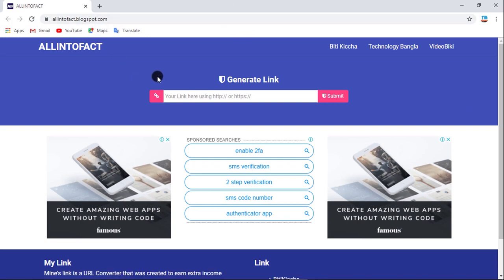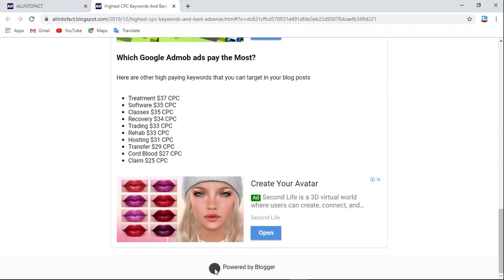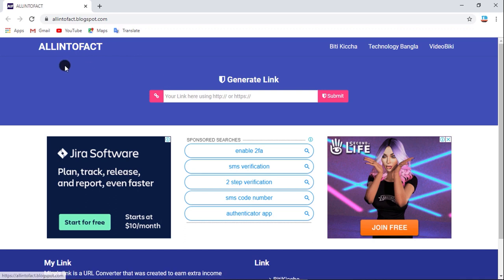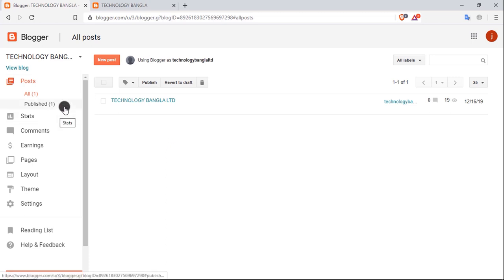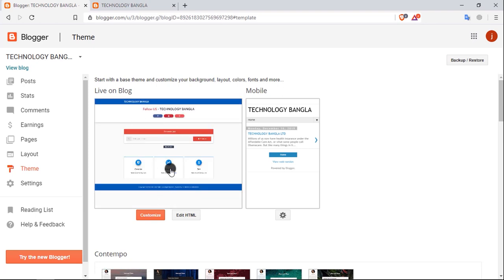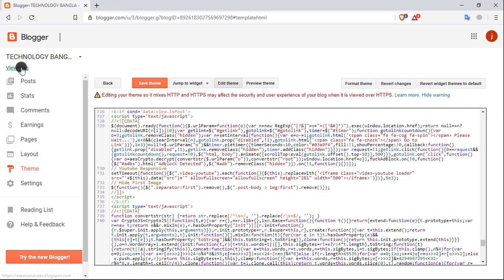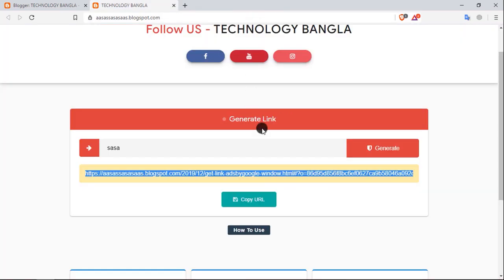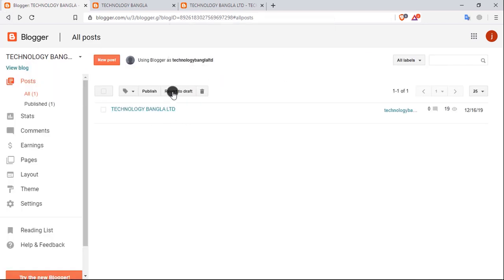Make URL Shortener Website in Blogger Totally Free And Earn 1000$ Per Month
🔹🔶▶Download Link Shortner Script Now

OUR COMMUNITY:-

Welcome to Technology Bangla LTD  - If you like Cool Tech, you're in the right place. I scour the internet for the coolest stuff available today, and you can find it all here! I would really appreciate it if you took a look at some of my stuff! :)